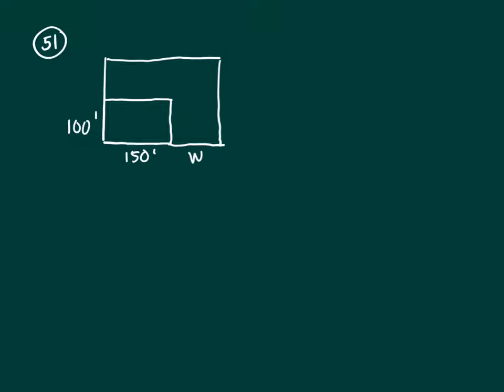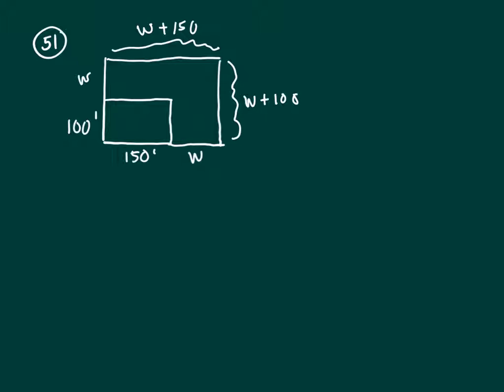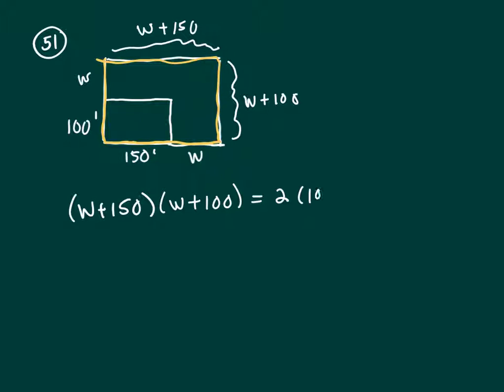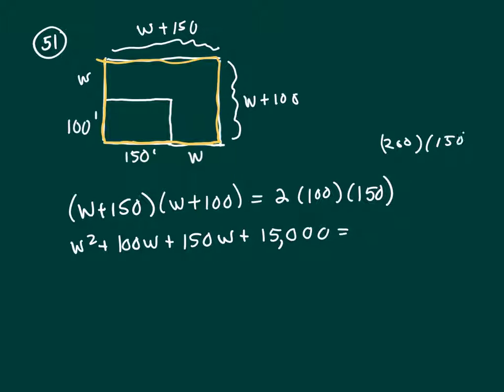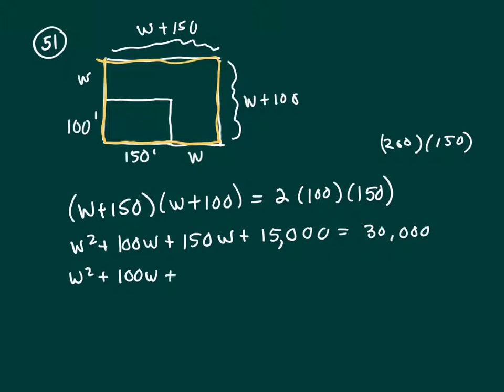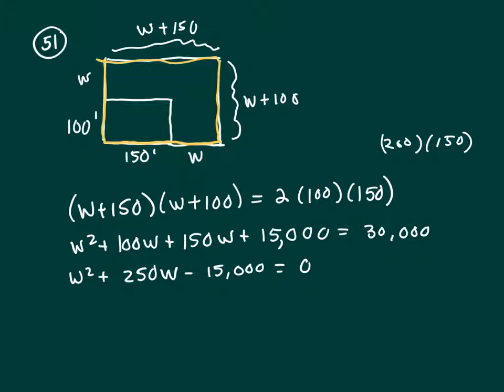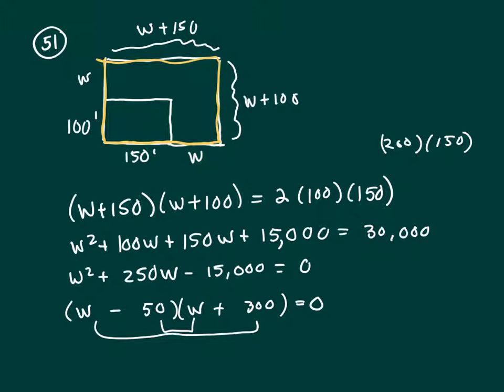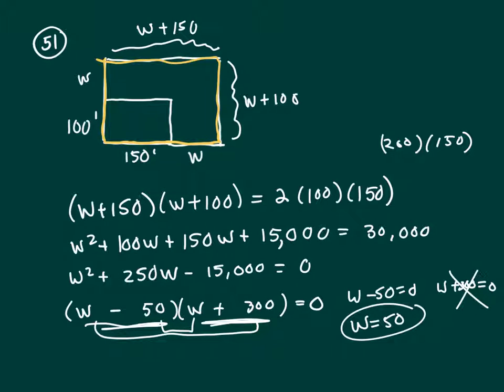51 PS 2017 q and v